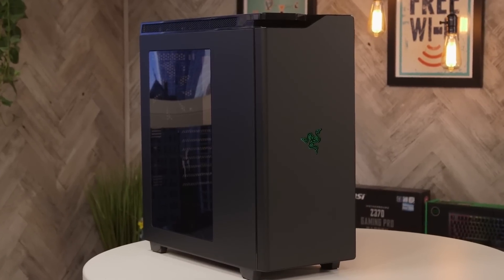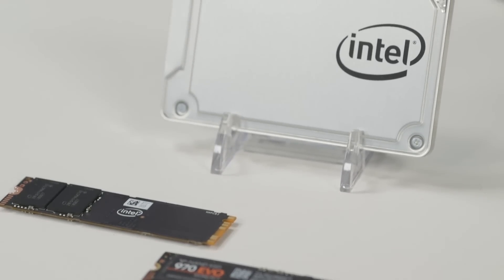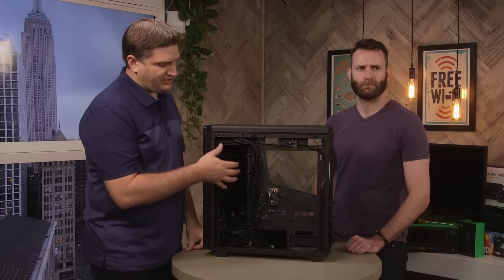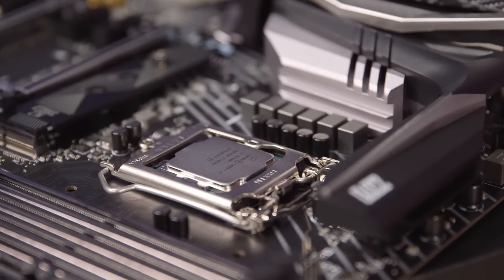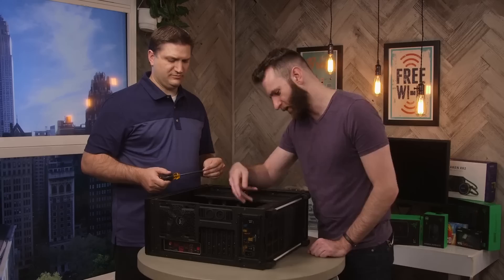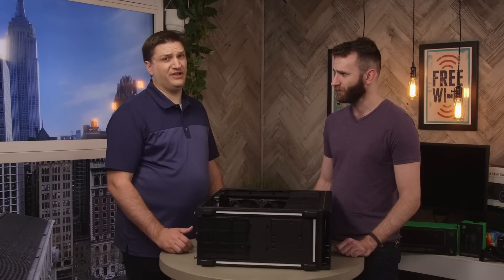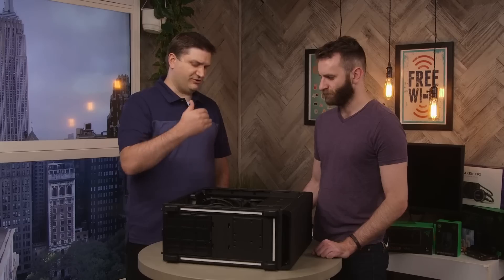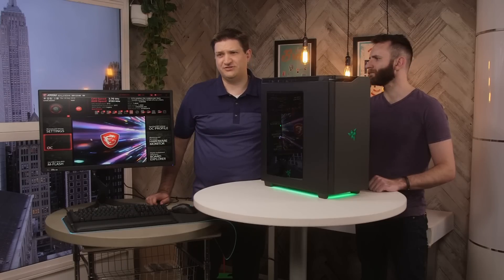How to build a gaming PC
Learn how to put together a gaming PC with step-by-step instructions.